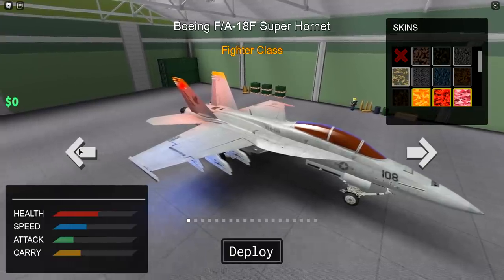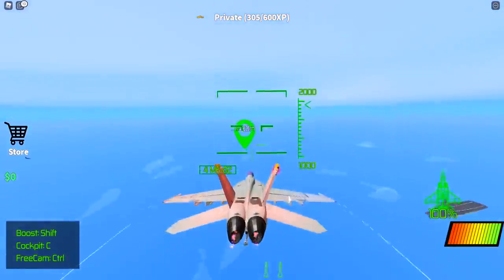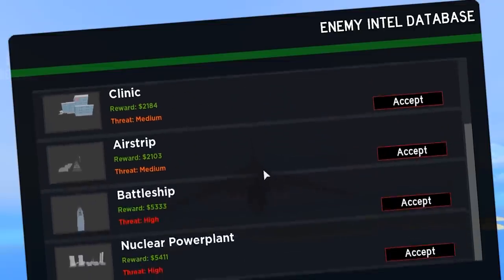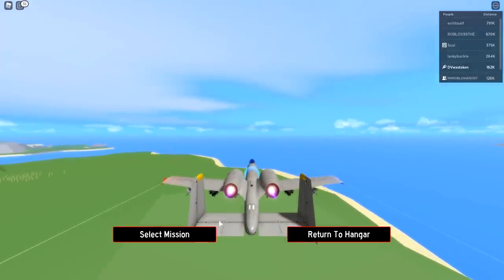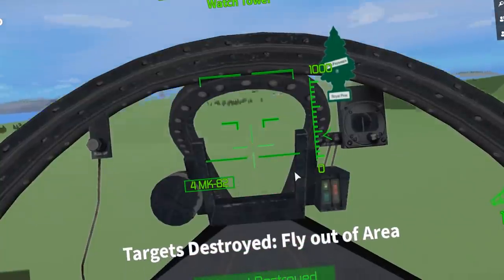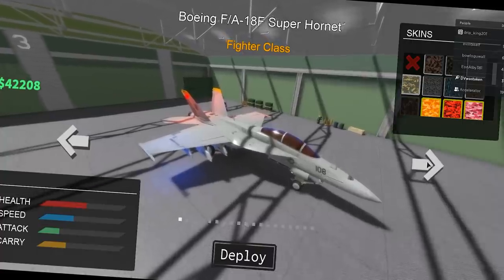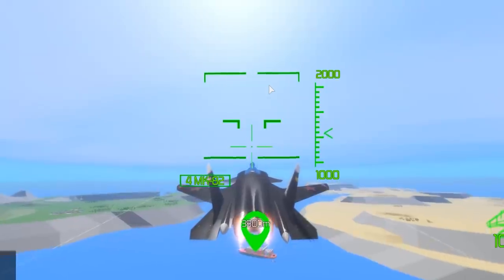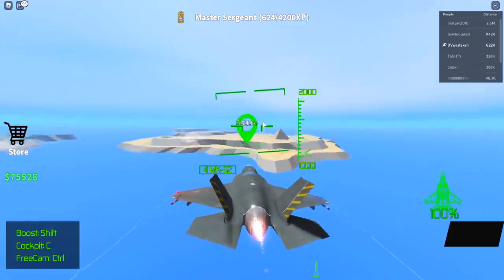Got All Premium Planes in Air Force Simulator!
Bought All Game Passes and Premium Planes in Air Force Simulator!